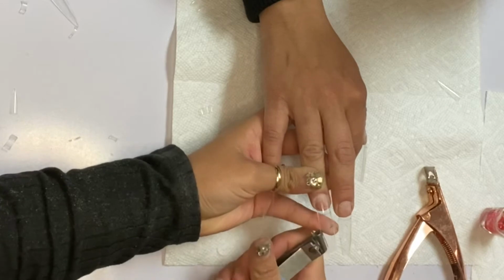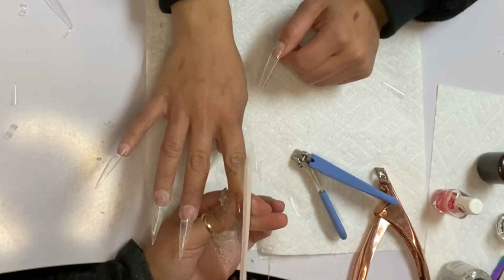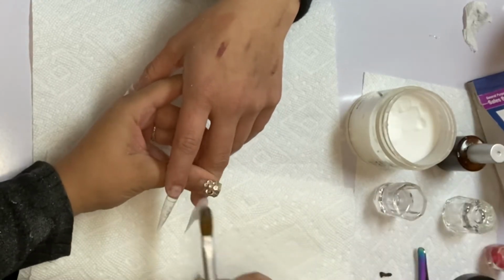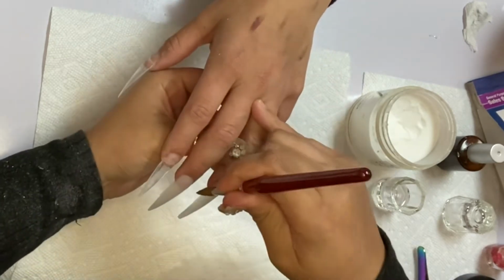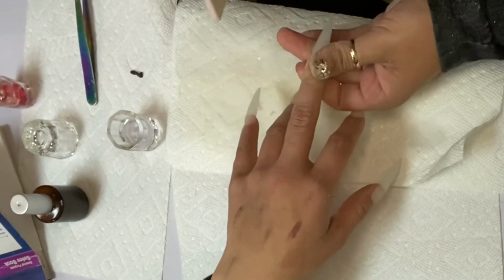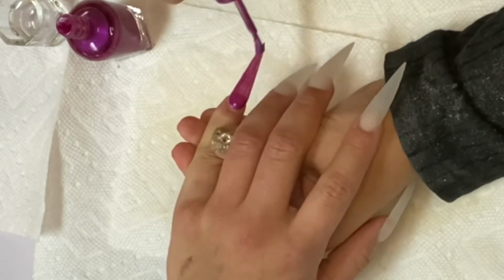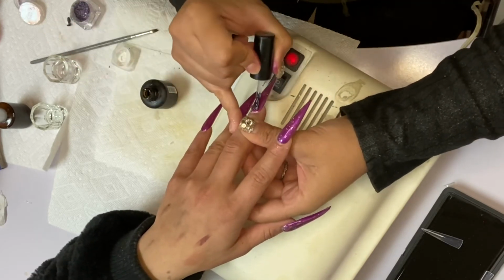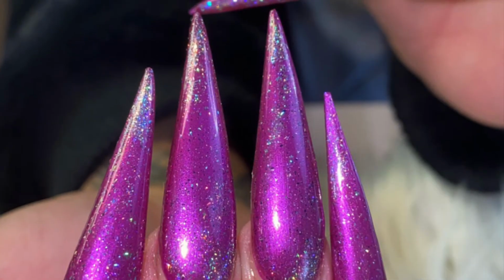Holographic Nails XXL NAIL TIPS TUTORIAL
Holographic Nails XXL NAIL TIPS TUTORIAL Instagram @glitzsglam Nails I did